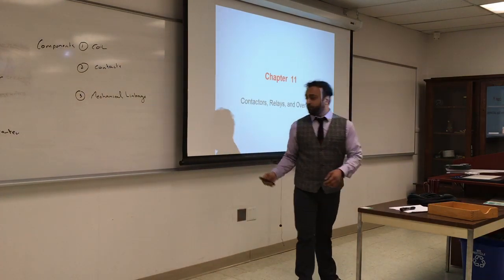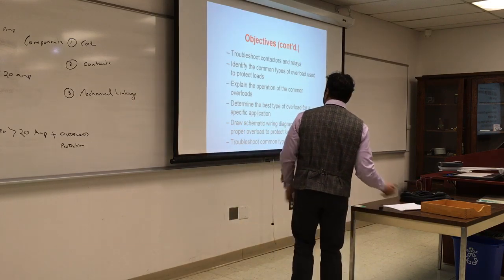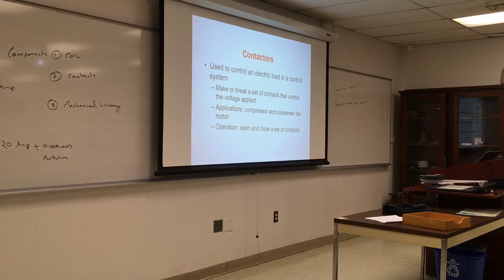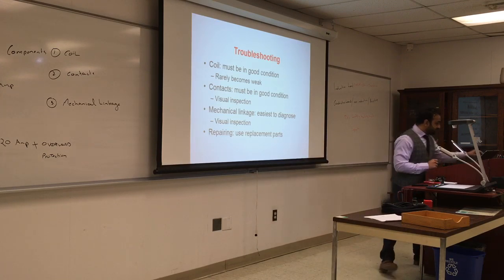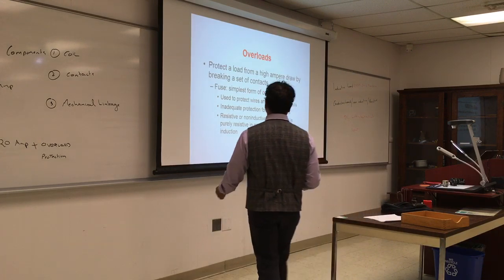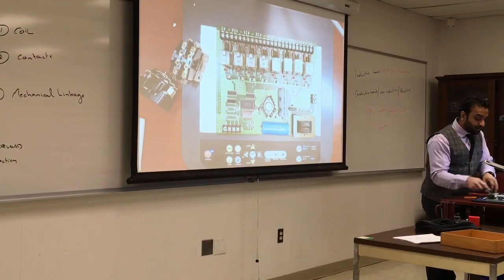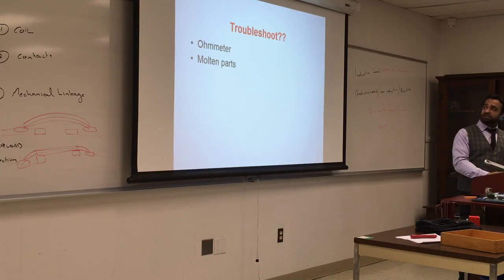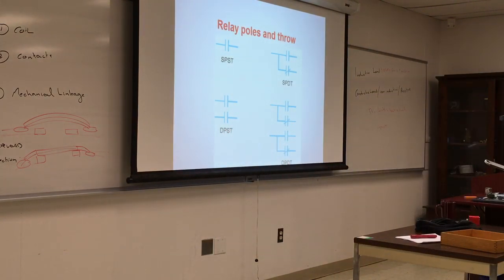EST 100 fa2018 part2 week13